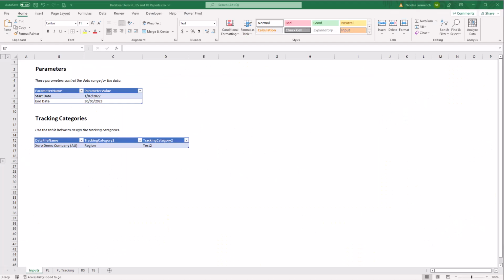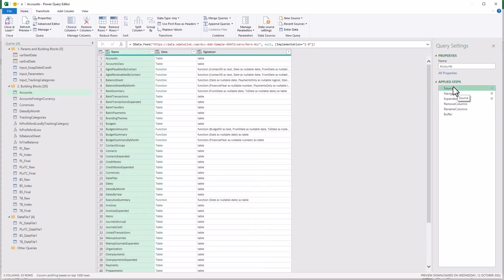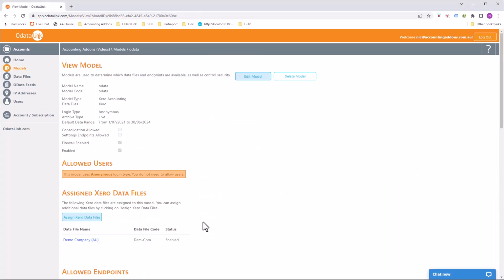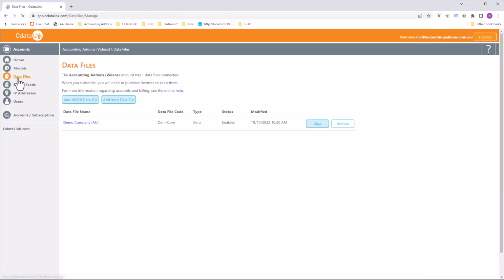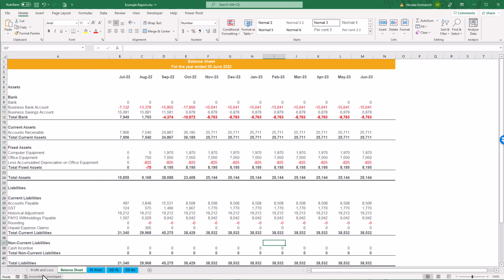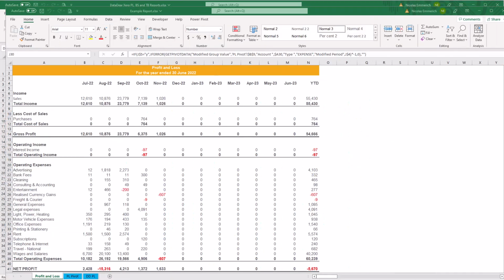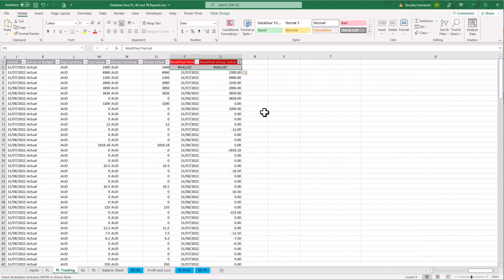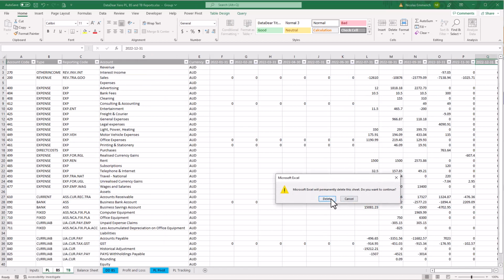DataDear Alternative for Xero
We have prepared a series of reports to assist Xero users transitioning away from DataDear now that it will no longer be supporting Xero. These replacement reports aim to replicate some of the common formats from DataDear.

These templates can either be used as is, or can be customised and enhanced further as required. They are not locked in any way.

This video will show you how to setup and use these templates.

Intro - 0:00
Configure the Model in OdataLink - 2:53
Link the template to OdataLink - 4:00
Refresh the template - 4:53
Integrate the template's data with existing reports - 6:59
Clean up - 11:52